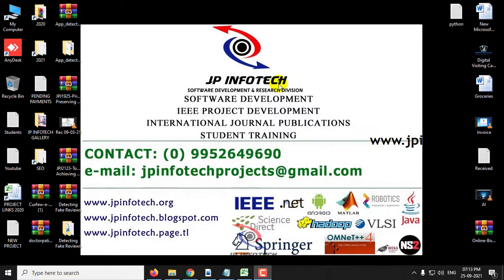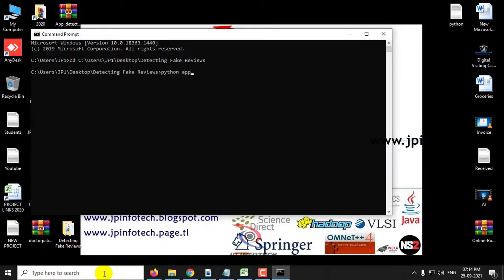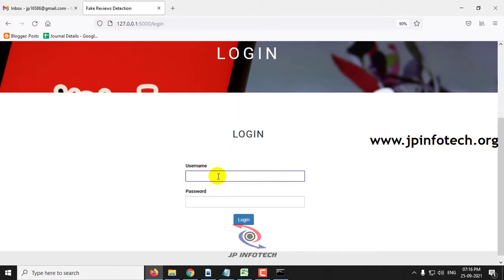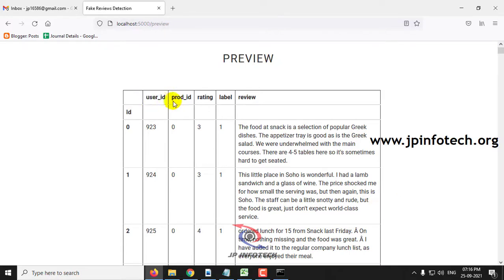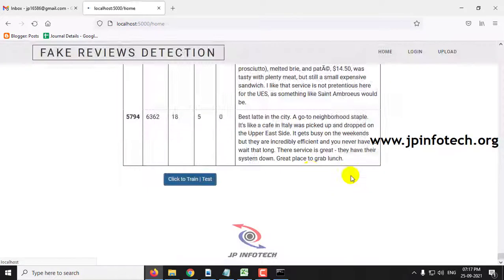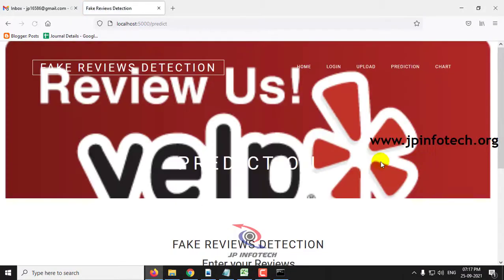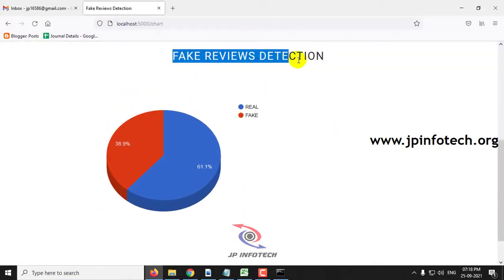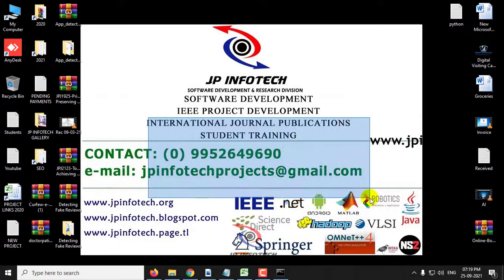Detecting Fake Reviews Using Multidimensional Representations With Fine-Grained Aspects Plan Python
Detecting Fake Reviews Using Multidimensional Representations With Fine-Grained Aspects Plan | Python Final Year Project.

📌Project Title: Detecting Fake Reviews Using Multidimensional Representations With Fine-Grained Aspects Plan.
💡Implementation Code: Python.
🔬Algorithm / Model Used: CNN Model Architecture.
🌐Web Framework: Flask.
🖥️Frontend: HTML, CSS, JavaScript.
💰Cost (In Indian Rupees): Rs.3000/.

📘Project Abstract:

📌REFERENCE:
MEILING LIU, (Member, IEEE), YUE SHANG, QI YUE, AND JIYUN ZHOU, “Detecting Fake Reviews Using Multidimensional Representations With Fine-Grained Aspects Plan”, IEEE Access, 2021.